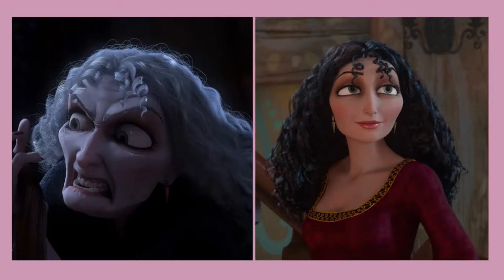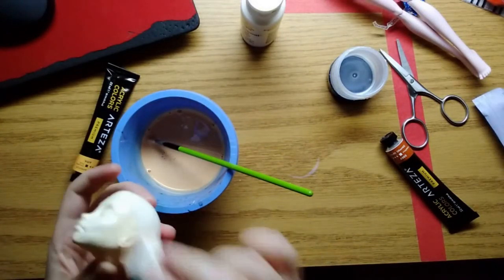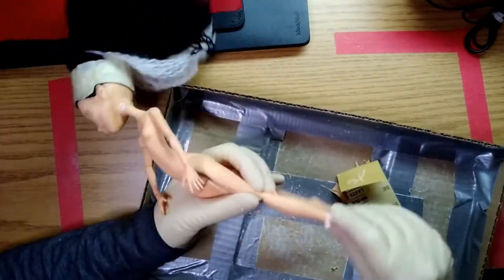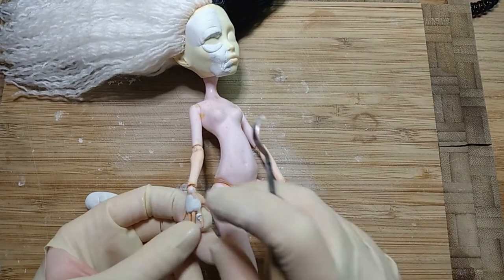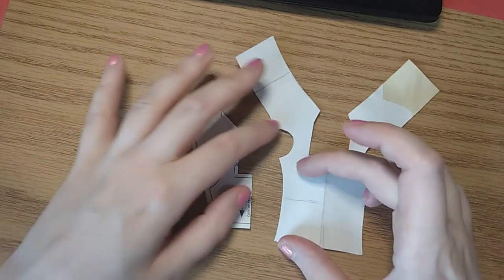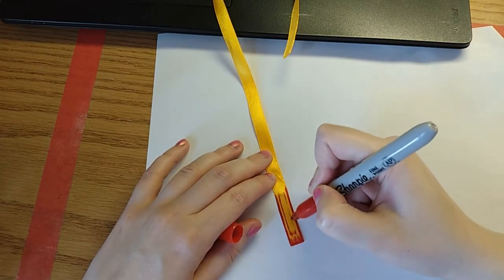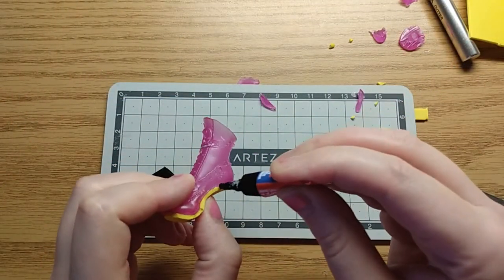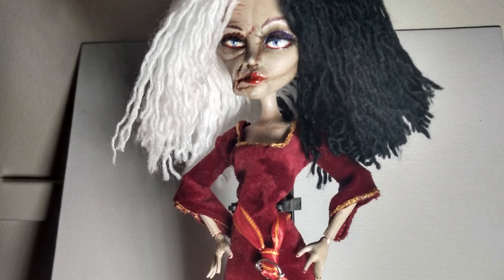Doll repaint - Old and young Mothel Gothel (Tangled) (Monster High Repaint)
Tangled is one of my favourite Disney's movies! Here I show you how I prepared main protagonist of the film, Mother Gothel, in her both old and young forms (at the same time!)

Materials:
Spectra Wondergeist and Draculaura dolls (Monster High, Mattel)
100% acrylic yarn (Onyx, Cream, Hand Made Modern)
Nail Polish remover with acetone
DuraClear Ultra Matte Varnish and Gloss Varnish
Liqutex Matte Medium
Acrylic paints (Art Alternatives, Delta, Arteza)
Soft pastels (Mungyo)
Thrifted fabrics
3D Fabric Paint (Gold and Blue, Arteza)
Gorilla Glue
Super Glue
Magic Scuplt
Nail Buffers
Sanding paper
Exactor knife
Sculpting tools
One clumsy Lab Mouse

Mentioned in video:
- Jeffrey Thomas DeviantArt. If you like Disney villains, check him!
- Old and young Mother Gothel mashup from Pintrest

Hi! I'm Anna. I'm scientist, who sometimes wants to rest from her pipette with some art.